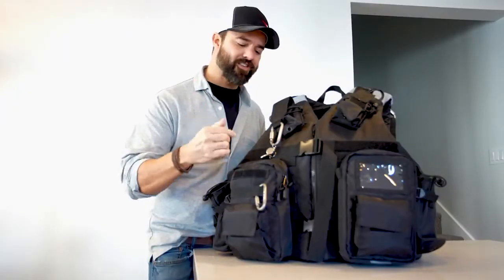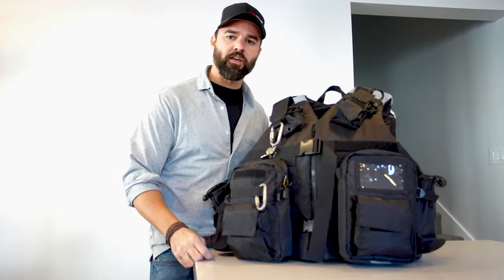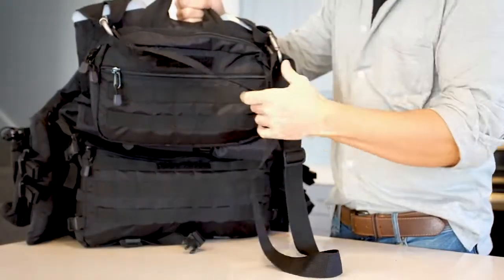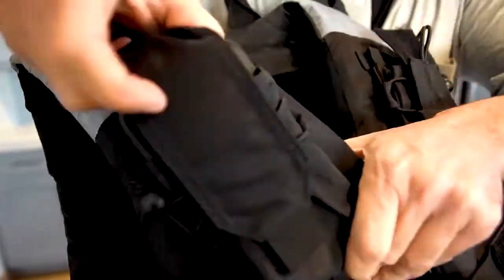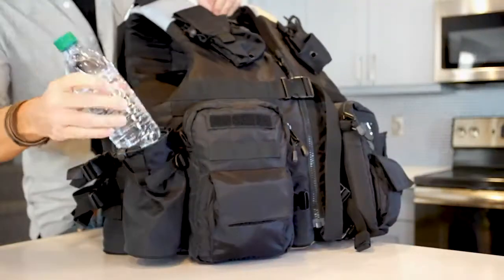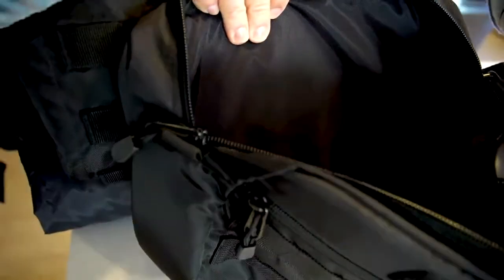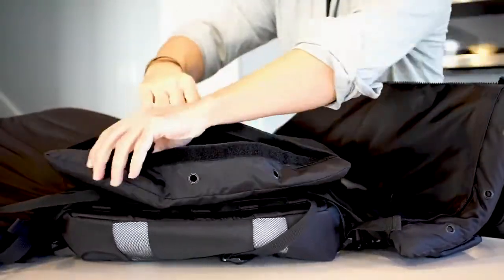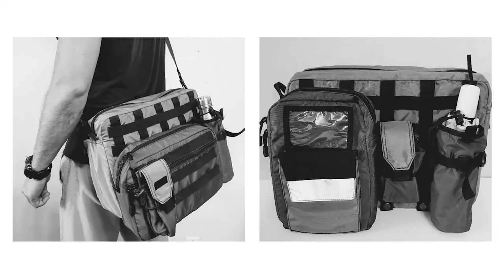R72 Grab&Go Vest + Modular Bags _ Features _ MOLLE _ Adventures _ Emergencies _ User Support Video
R72 Grab&Go Vest + Modular Bags _ Features _ MOLLE _ Adventures _ Emergencies _ User Support Video | Indiegogo